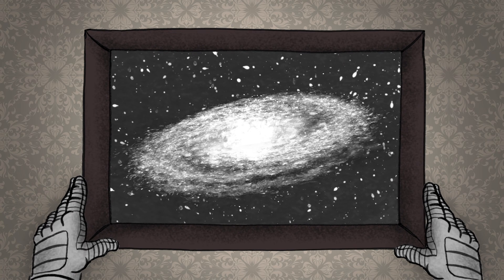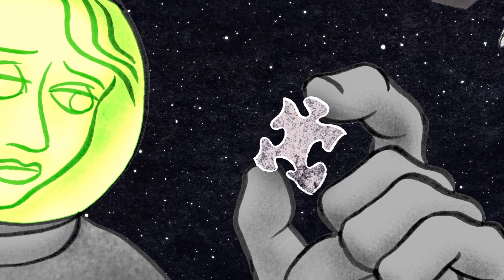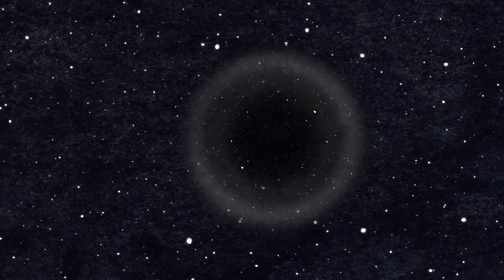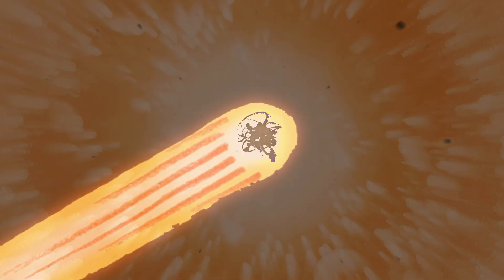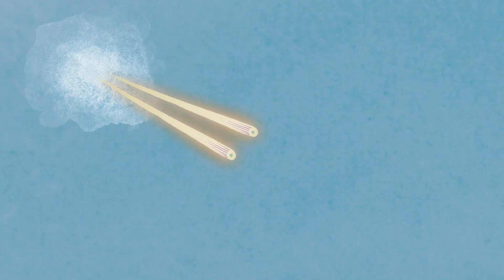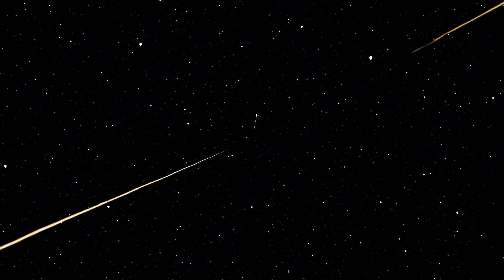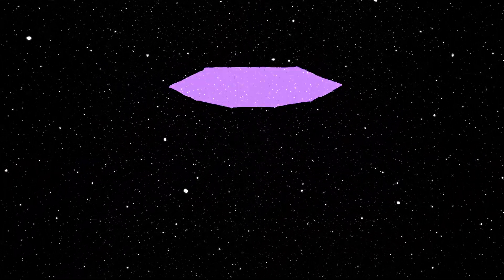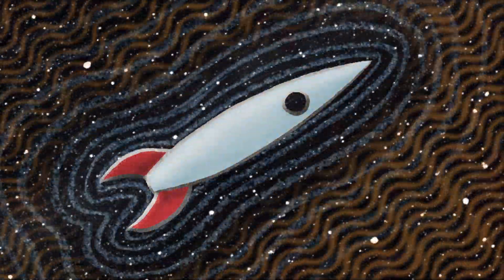How cosmic rays help us understand the universe - Veronica Bindi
We only know 4% of what the universe is made up of. Can we also know what lies beyond our galaxy ... and if there are undiscovered forms of matter? Luckily, we have space messengers — cosmic rays — that bring us physical data from parts of the cosmos beyond our reach. Veronica Bindi explains what cosmic rays are, and how they transmit information about our universe from the great beyond.

Lesson by Veronica Bindi, animation by TED-Ed.